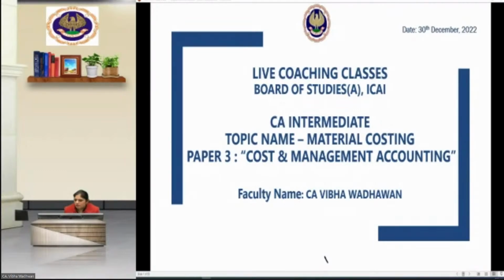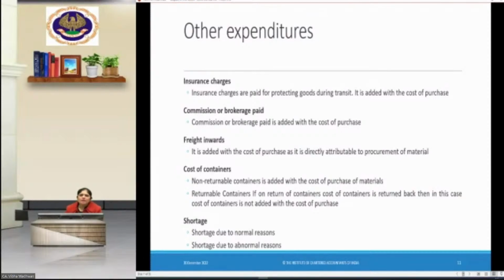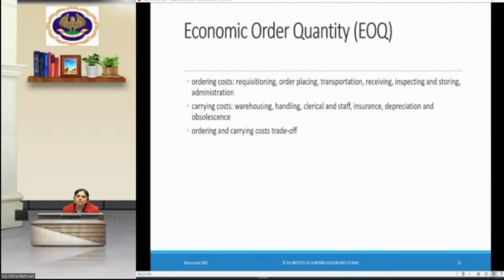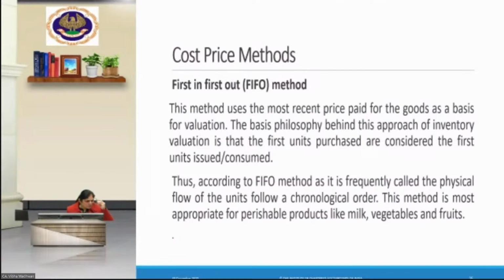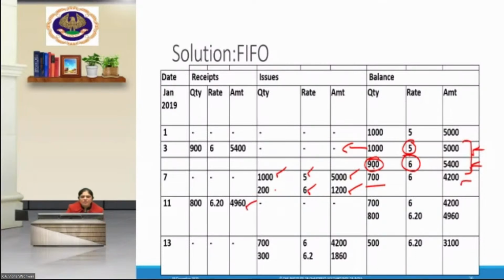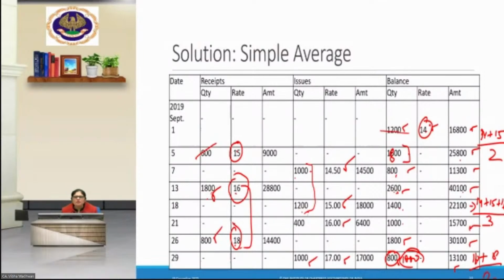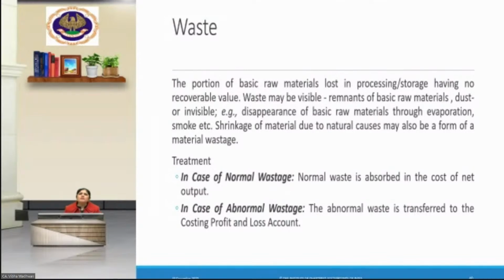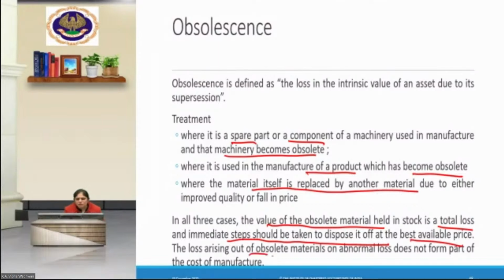Intermediate Paper 3: CMA | Topic: Material Costing | Session 1 | 30 Dec, 2022